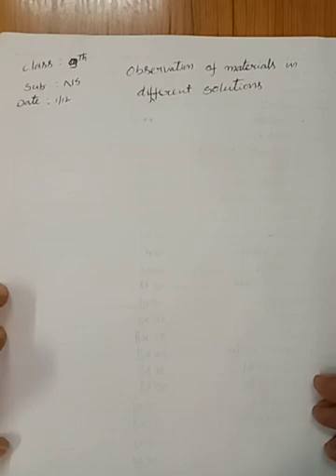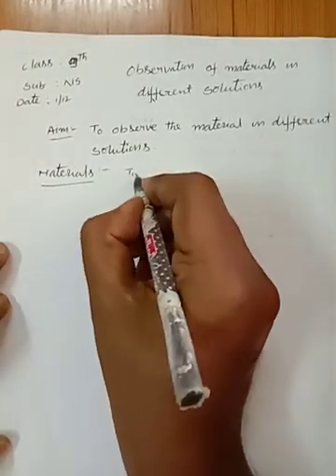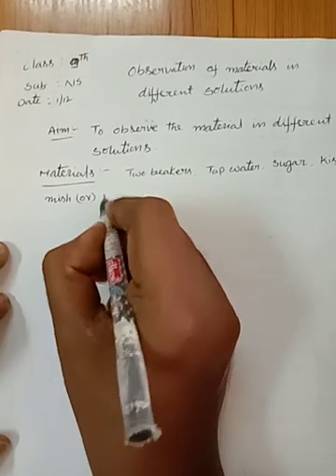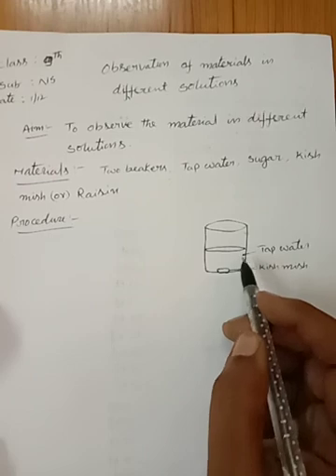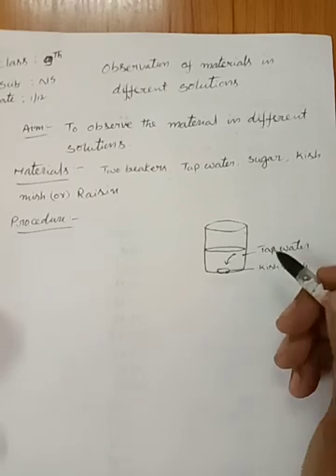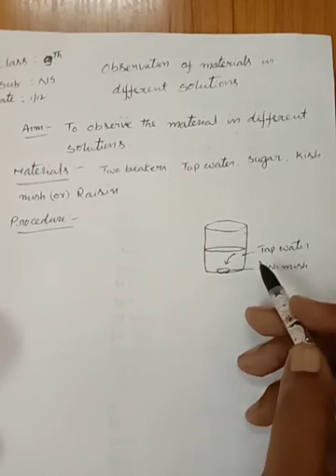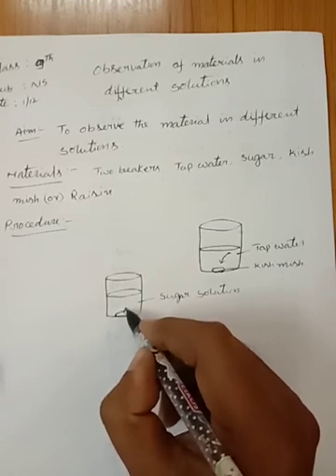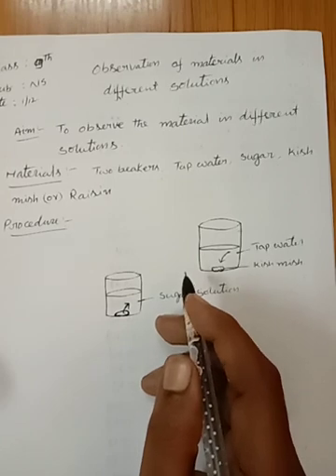9th Biology - Lab Activity Observation of Material in Different types of Solutions - 01.12.2020